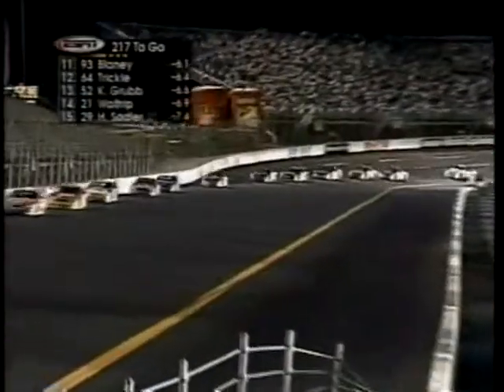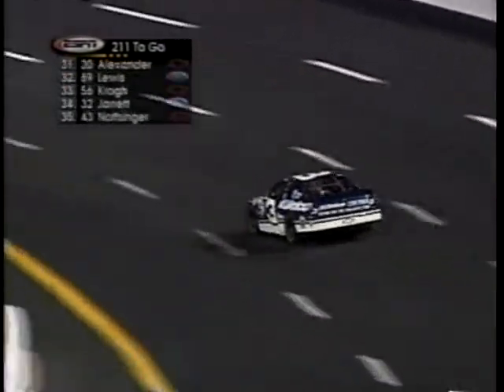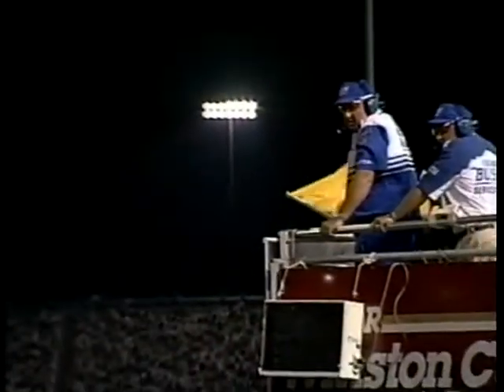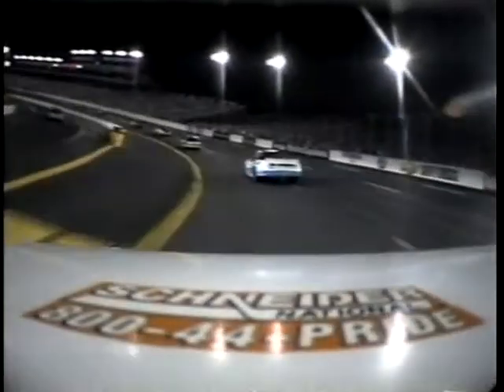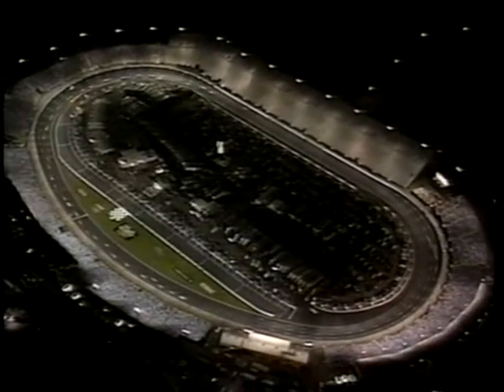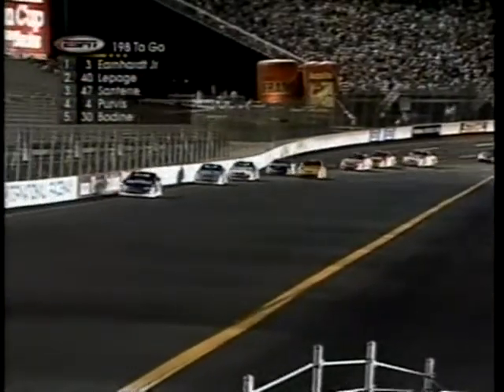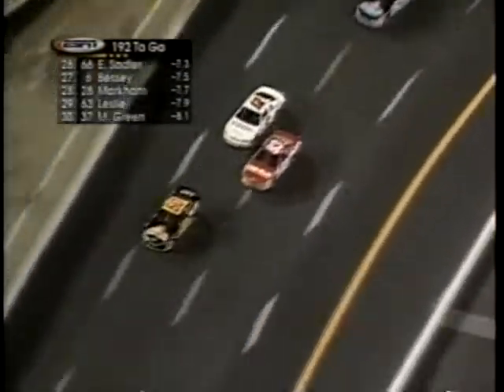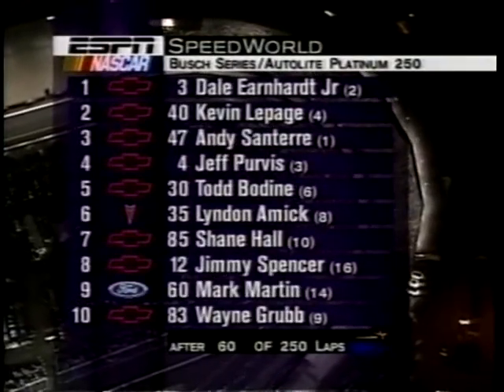1998 NBS Autolite Platinum 250 [3/10] (3rd & 4th Caution)